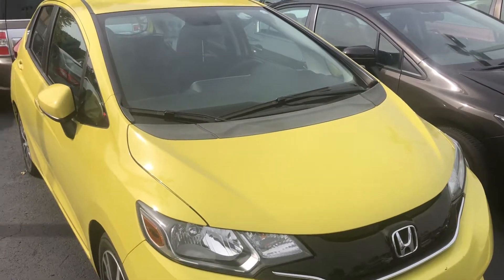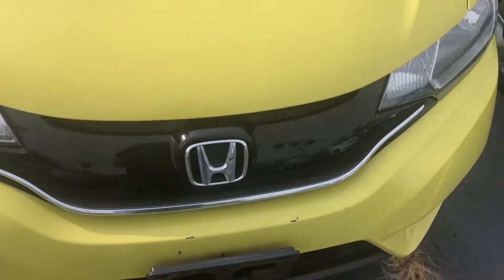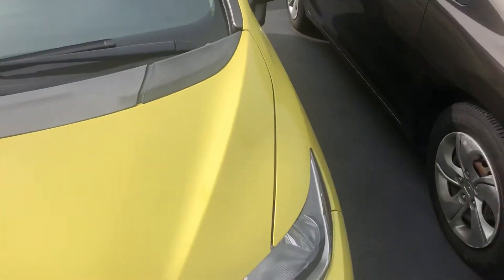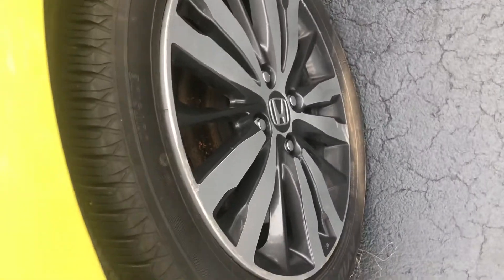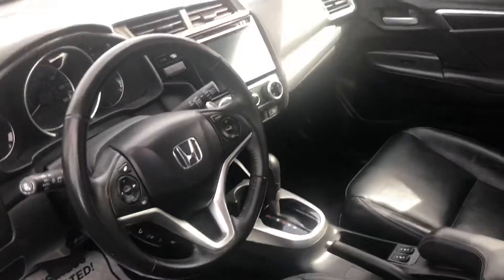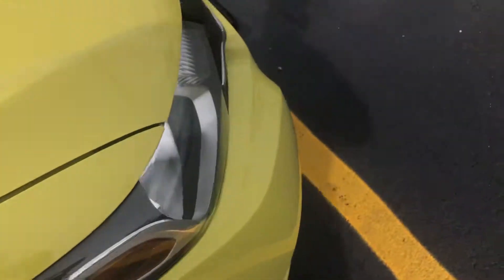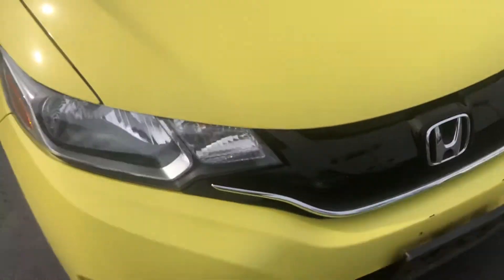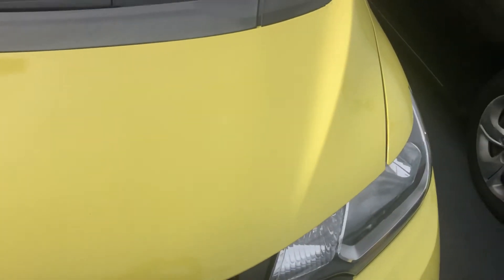2015 Honda Fit(Jazz)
Lotta car for the money